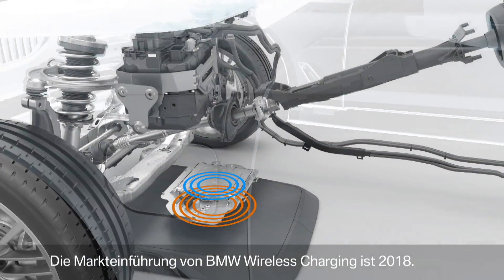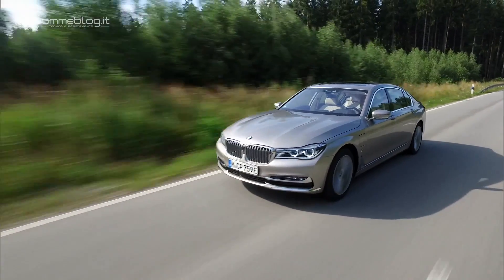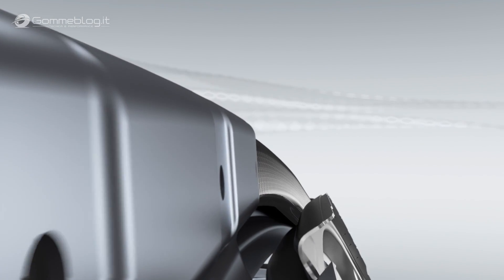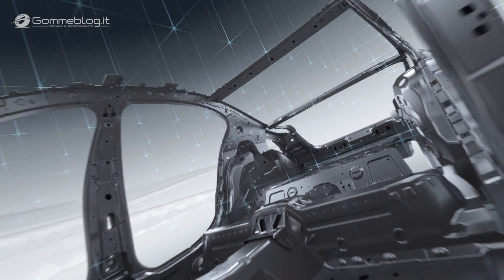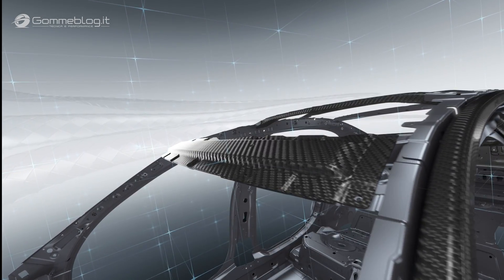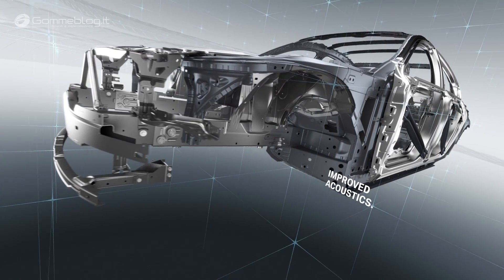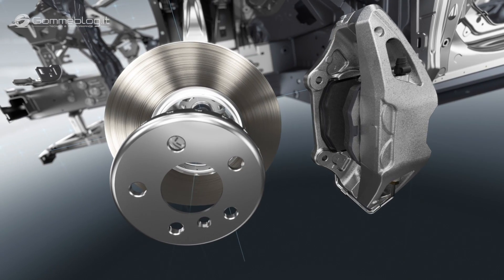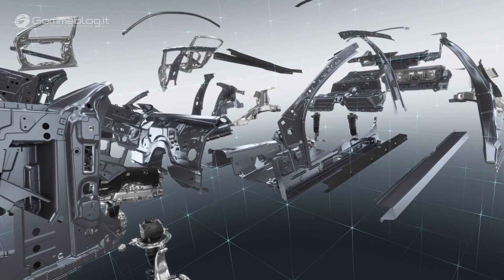BMW 7 Series iPerformance ... NEW 2019 Wireless Charging (STOP Cable !)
Electromagnetic field is the key to contactless transmission of electricity.

BMW Wireless Charging enables electric energy from the mains supply to be transmitted to a vehicle’s high-voltage battery without any cables – when the vehicle is positioned over a base pad. This can be installed in the garage, for example, and the charging process started as soon as the vehicle has been parked in position (without any further input from the driver). The launch of this technology sees the BMW Group move another step closer to an infrastructure that will make charging the battery of an electrified vehicle even simpler than refuelling a car with a conventional engine.

Available to customers as an option, BMW Wireless Charging consists of a Inductive Charging Station (GroundPad), which can be installed either in a garage or outdoors, and a secondary vehicle component (CarPad) fixed to the underside of the vehicle. The contactless transfer of energy between the GroundPad and CarPad is conducted over a distance of around eight centimetres. The GroundPad generates a magnetic field. In the CarPad an electric current is induced, which then charges the high-voltage battery.

The system has a charging power of 3.2 kW, enabling the high-voltage batteries on board the BMW 530e iPerformance to be fully charged in around three-and-a-half hours. And with an efficiency rate of around 85 per cent, charging with the BMW Wireless Charging system is very efficient, too.

sedan hybrid interior car